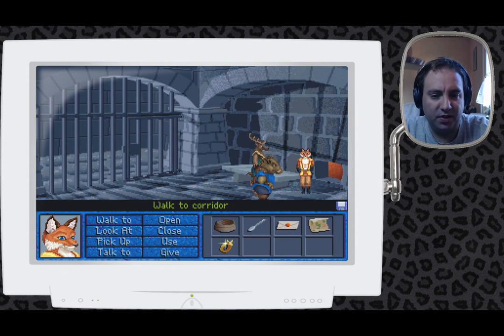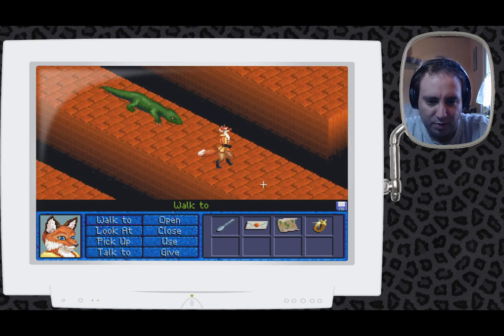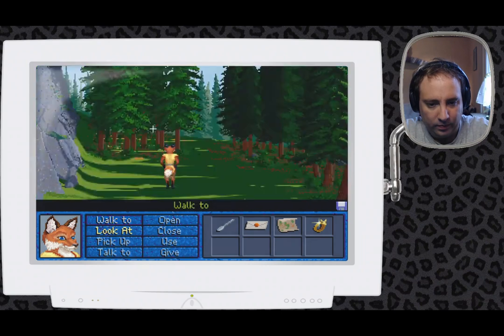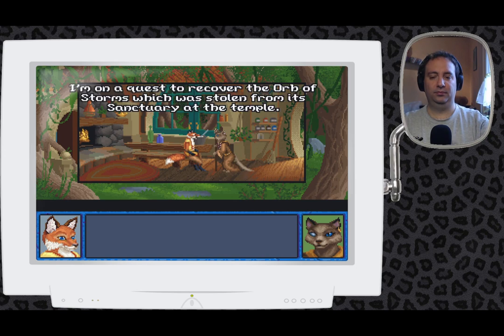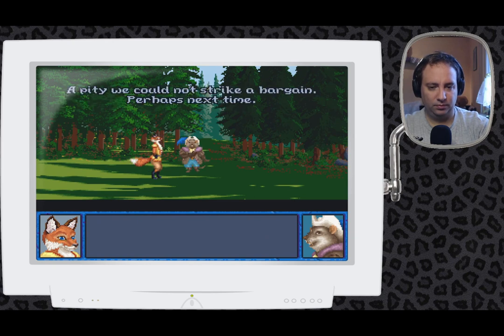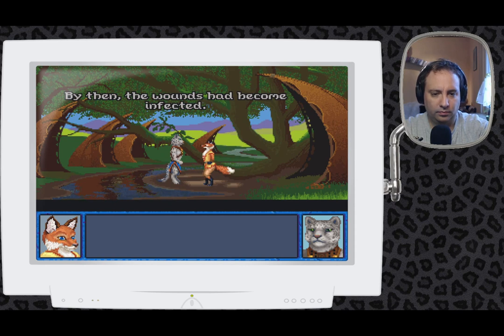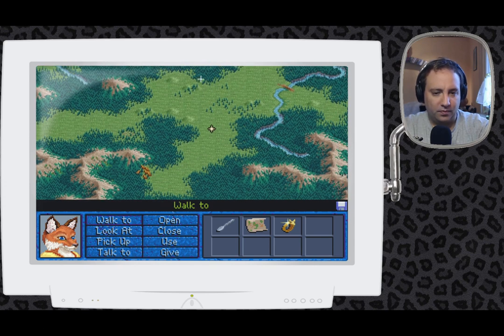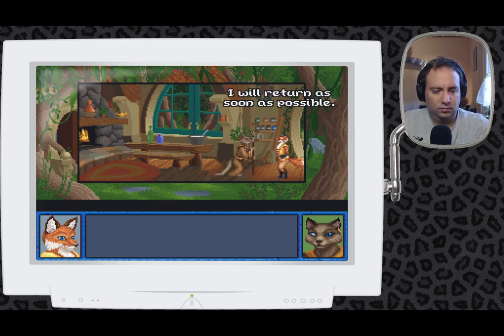Kitty Plays Inherit the Earth 07: The Poor Child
We break out of the dogs prison and venture north where we meet the injured child of the wild cats tribe chieftain.
We got to help her!